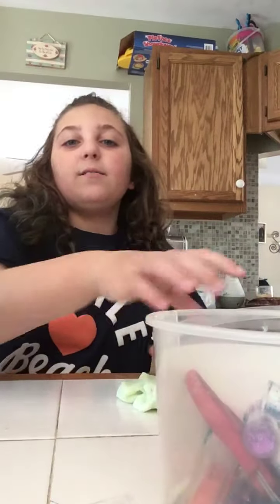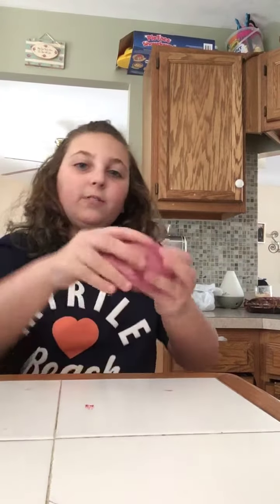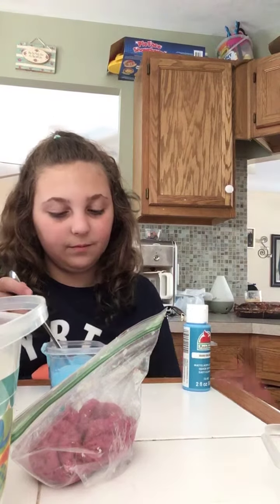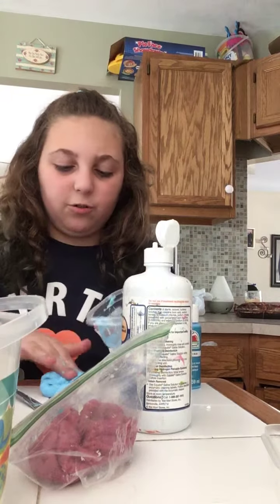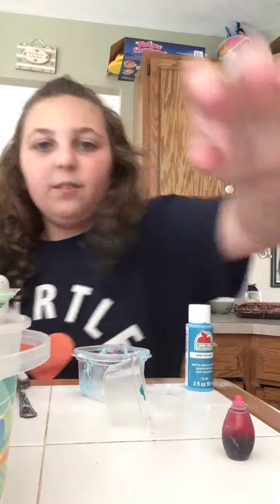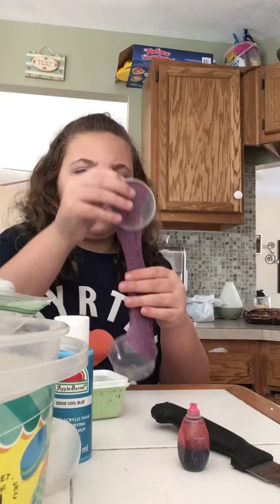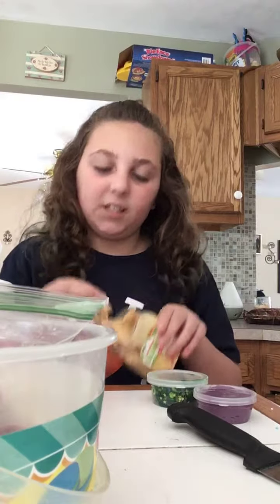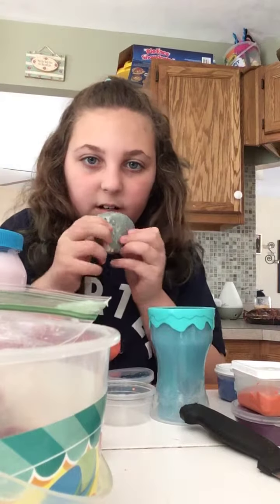Makeovering slimes and much more